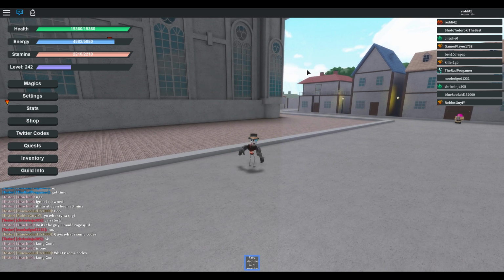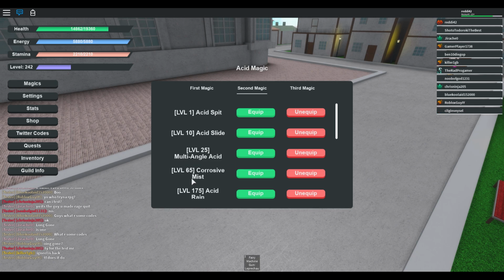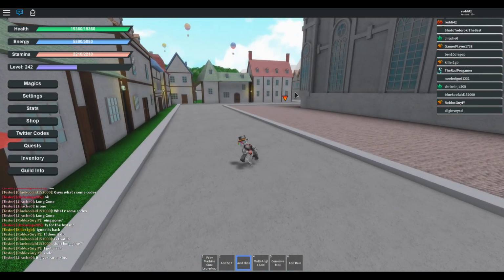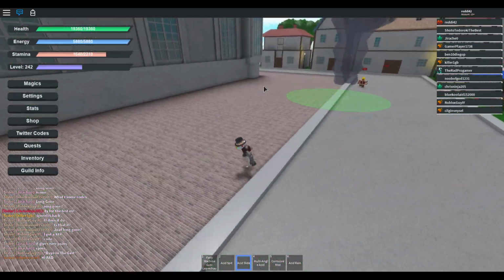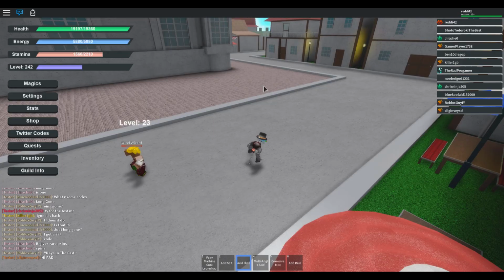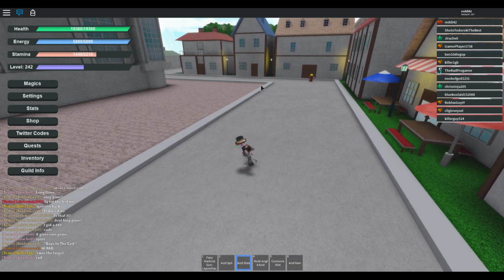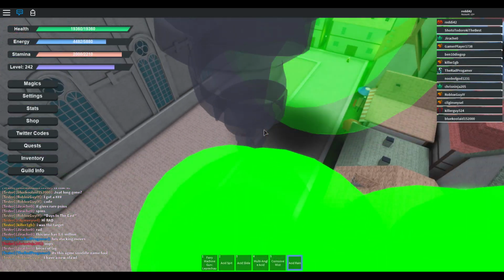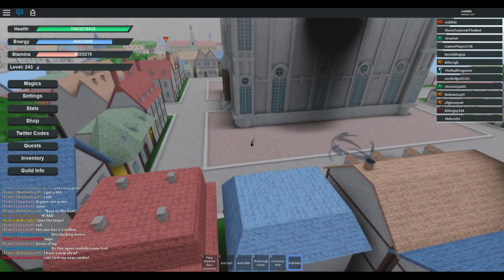Checking out Acid in Magic Revelations (ROBLOX)